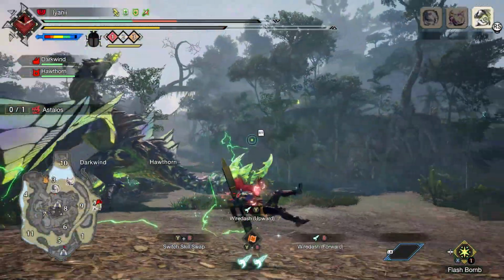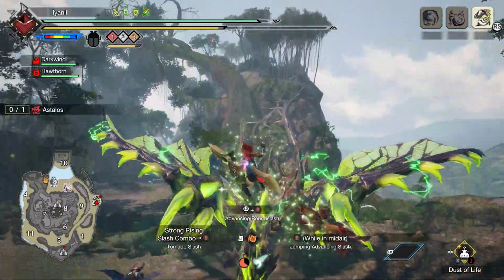Monster Hunter Rise: Sunbreak review | Monster Mash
If you’re a fan already, then it’s fair to call the Sunbreak expansion essential. It adds so much to the framework of Monster Hunter Rise in terms of not only new content but also quality of life that it’s not only essential but also worth every penny of the asking price.

The story might follow the by-now-standard Monster Hunter template, but that doesn’t matter. The new characters, locations and hunts combine with dozens of smaller improvements to create a pinnacle experience that could add hundreds of hours to your playtime.

Review code provided by publisher.